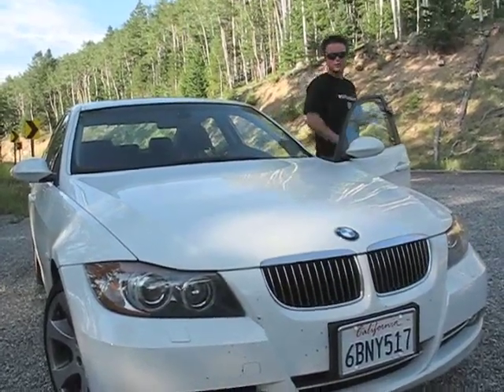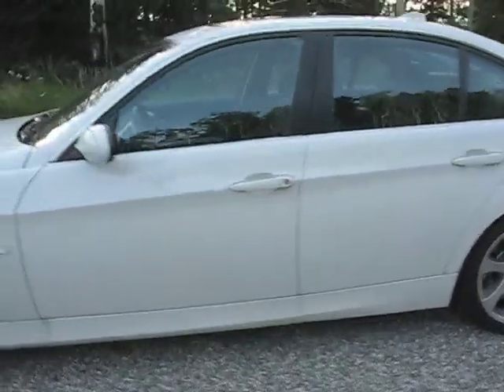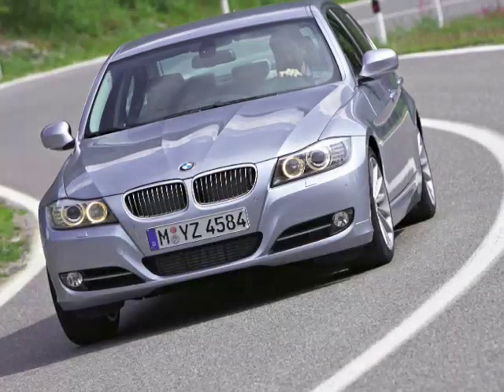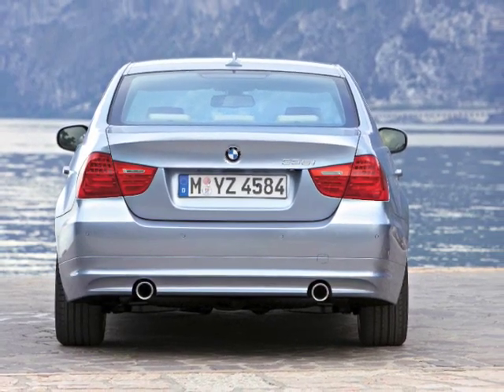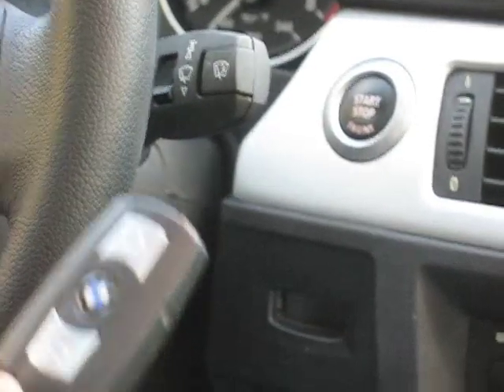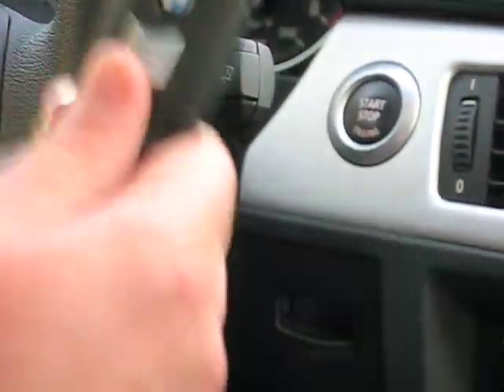Test-driving the 2008 BMW 335xi in Santa Fe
You know, BMW does amazing engines, and the cars hug the road like nothing else. So they have to look challenging inside and out, right? Otherwise everyone might want one, and then what would BMW do?

OK, so someone needs to do his research before heading out to be filmed talking about a car. At least the camerawork has had more thought put into it this time.